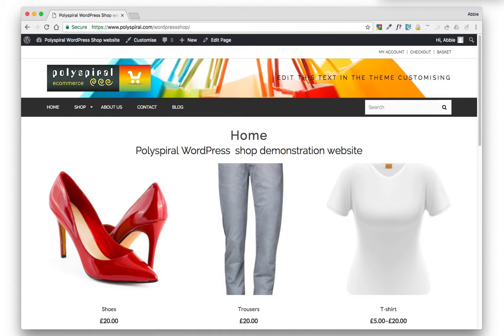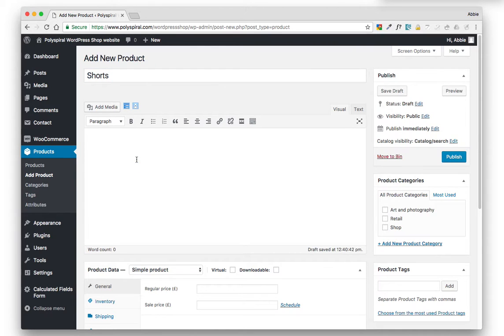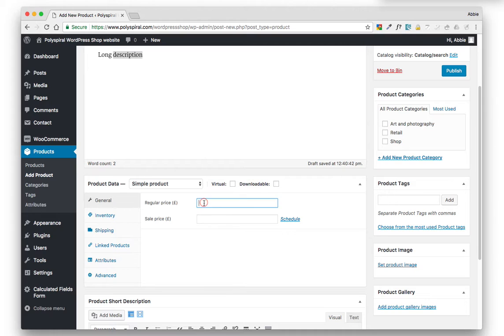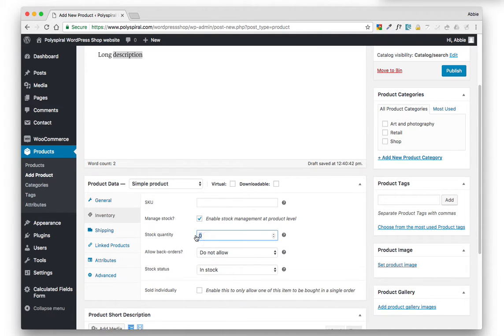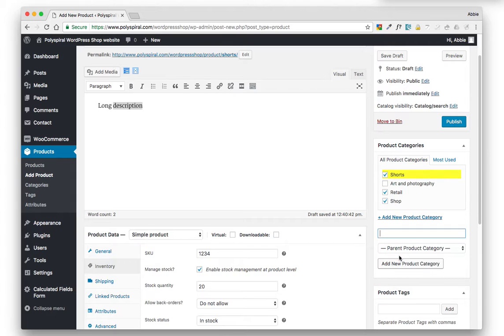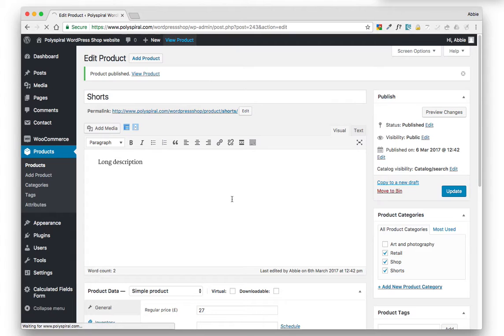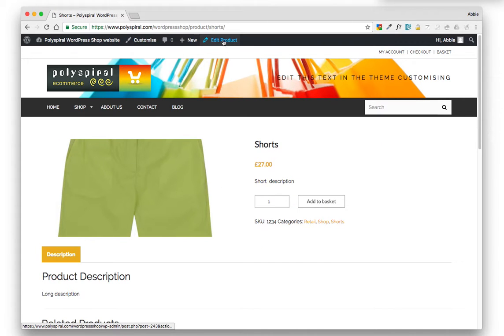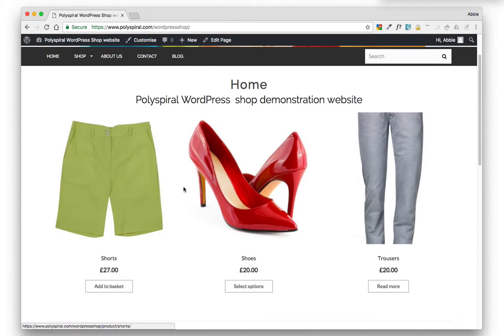Adding a product in WordPress WooCommerce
Sell online with a simple WordPress website, find out more